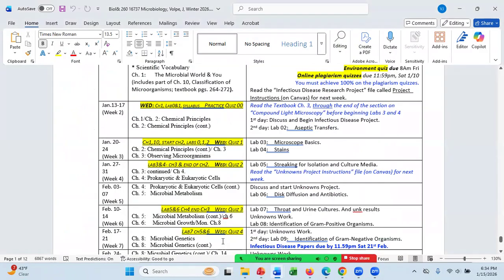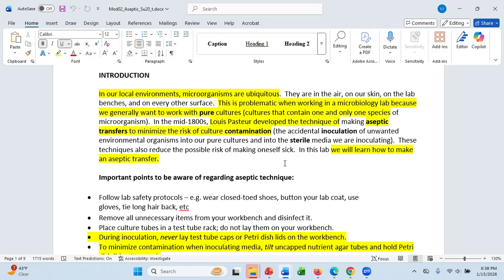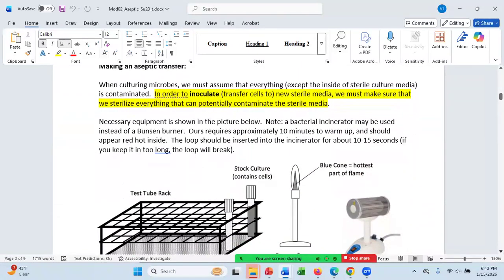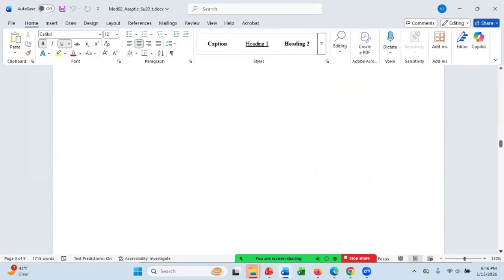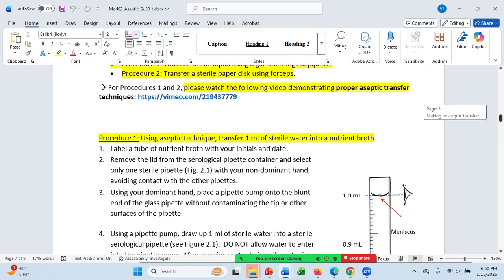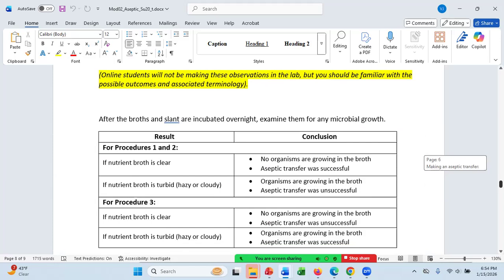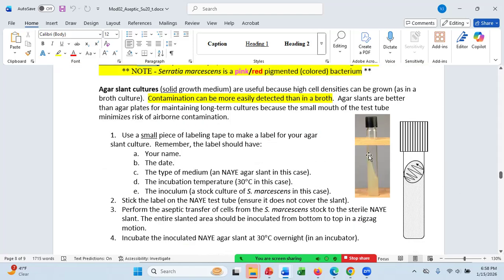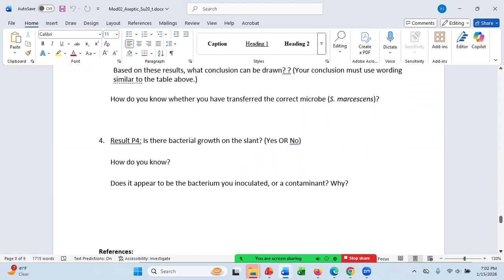2026 01 15 MicroLab